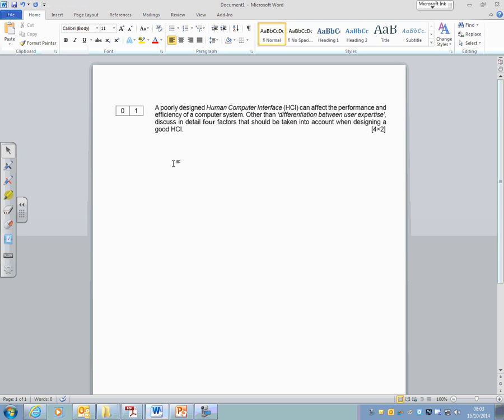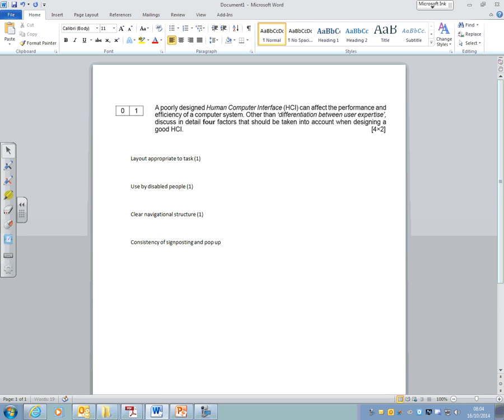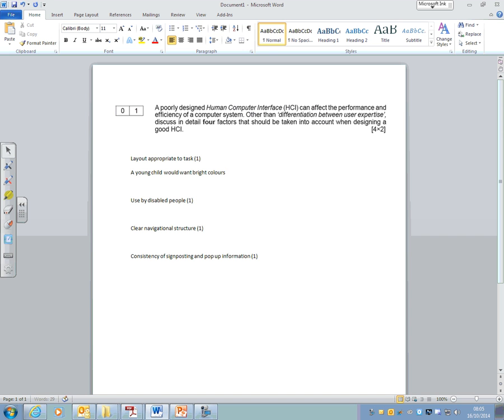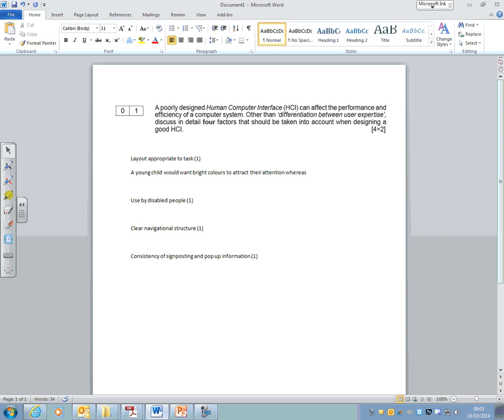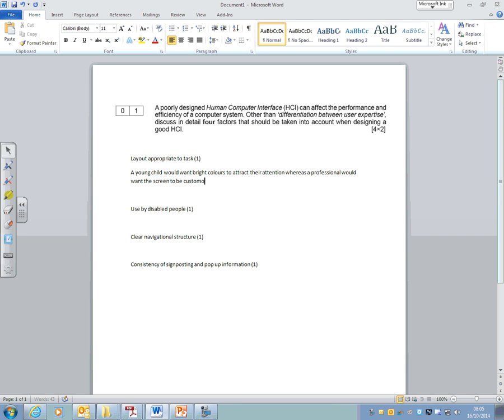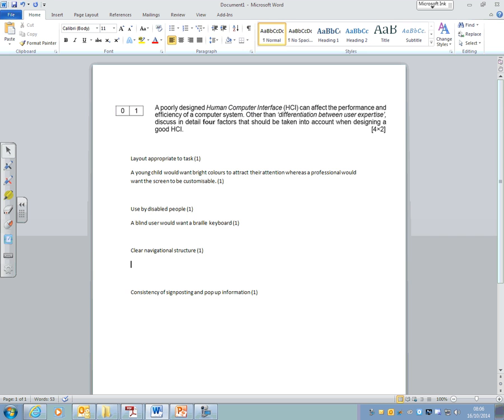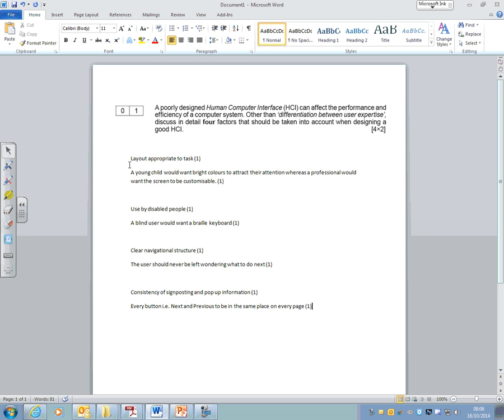HCI factors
8 mark question on HCI factors